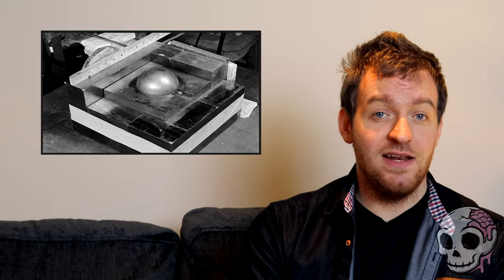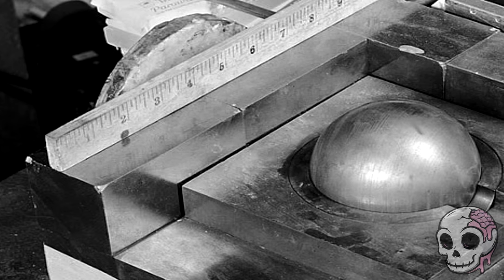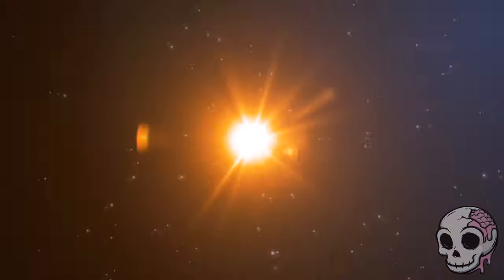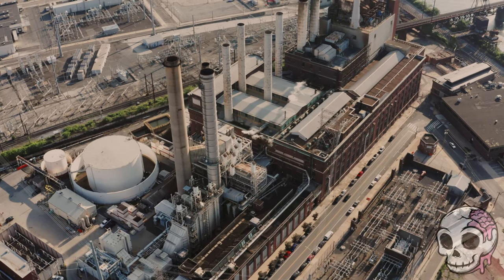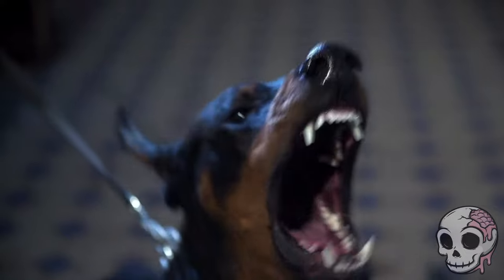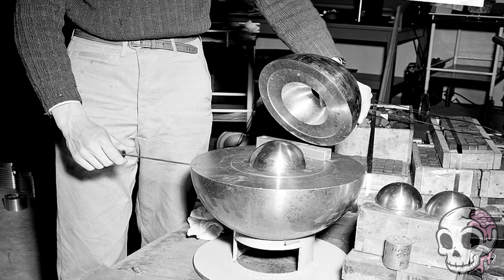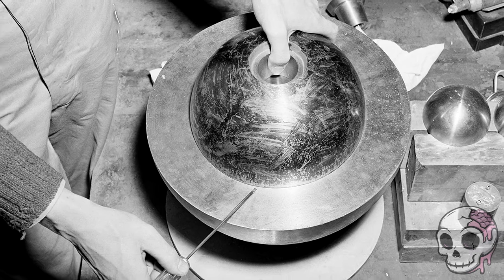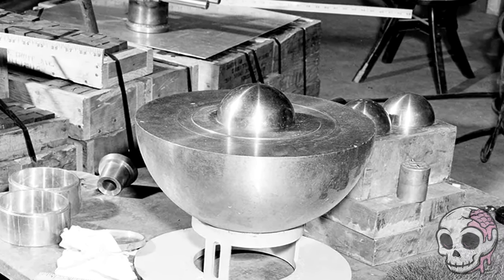How the Third Nuclear Bomb Nearly Ended Us All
In our timeline, we never needed to use the third nuclear bomb before the end of WWII. What does one do with a ball of highly radioactive plutonium? Prod it and poke it for a while and see what happens!